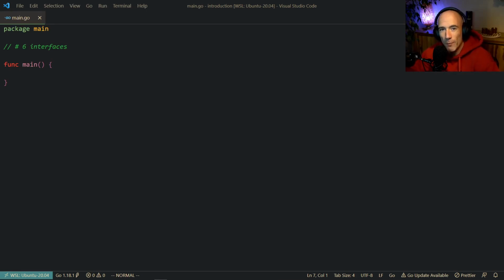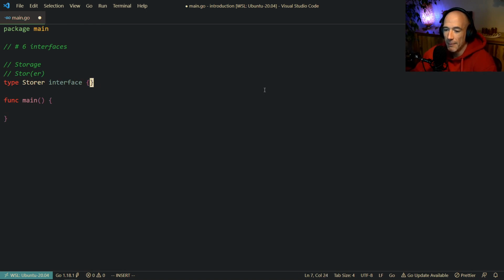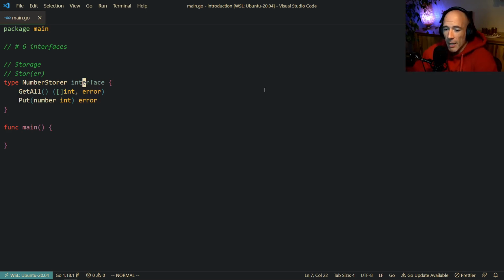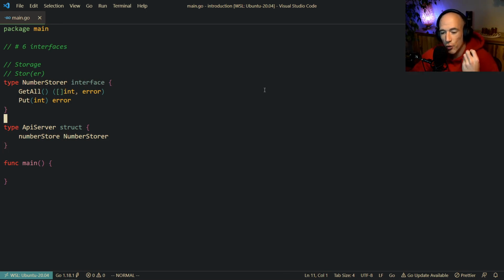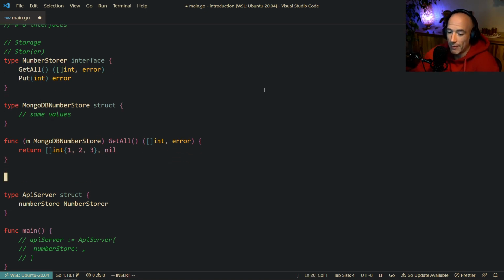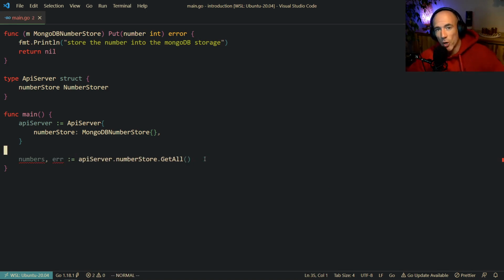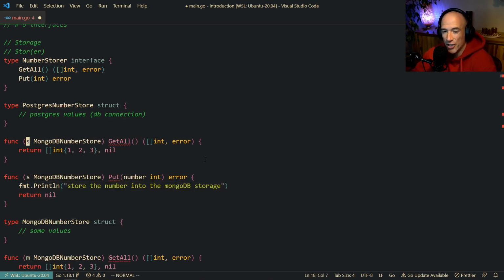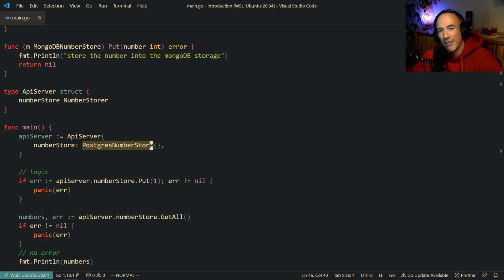7 Interfaces fulltimegodev 1920x1080 505K